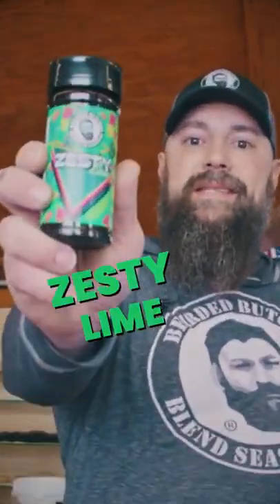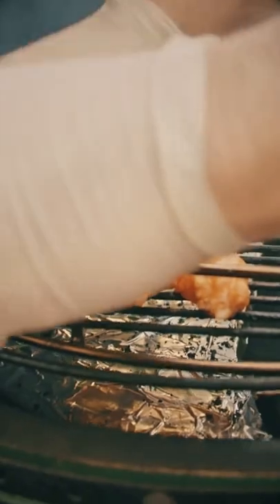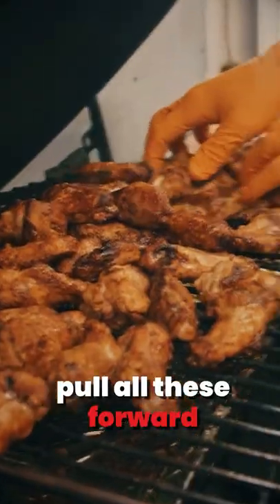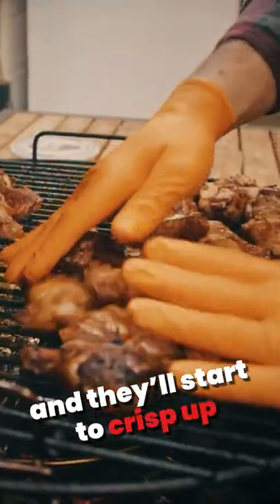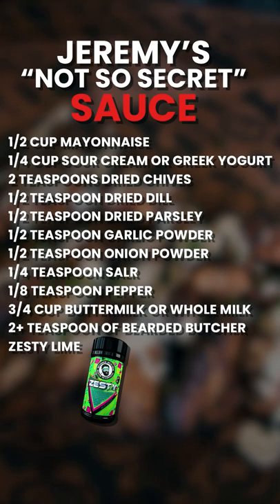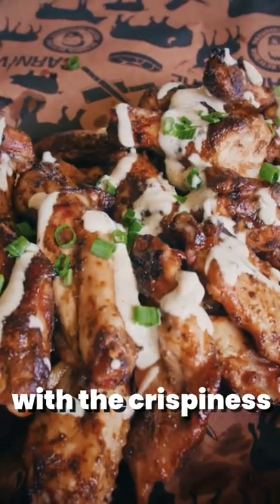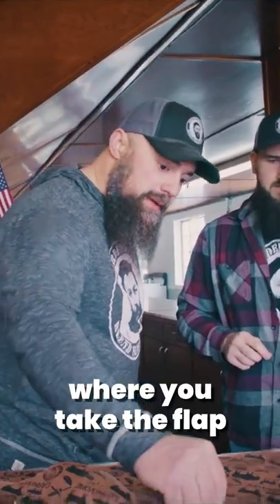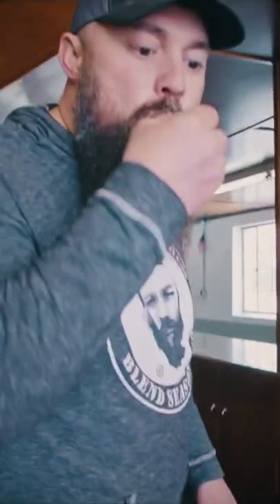Zesty Lime Dry Rub Smoked Chicken Wings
Seth and Jeremy smoke up some zesty lime dry rub chicken wings on a charcoal grill and even throw in a secret ranch dressing recipe!